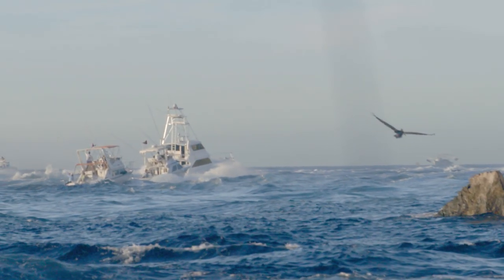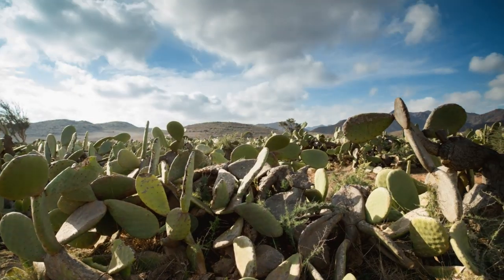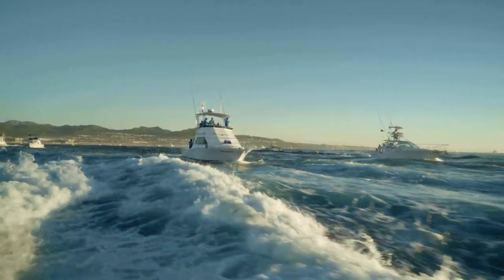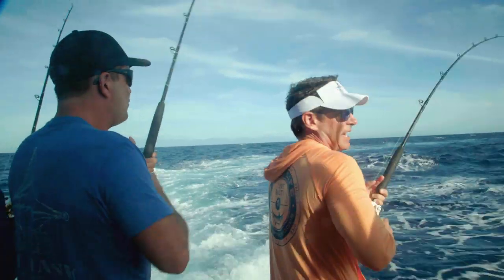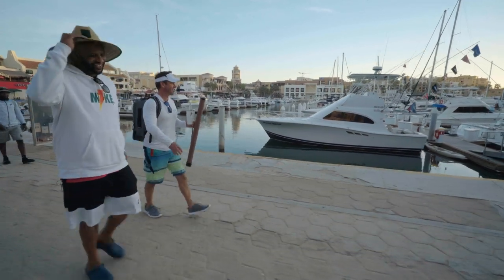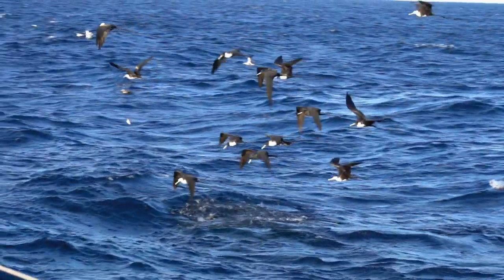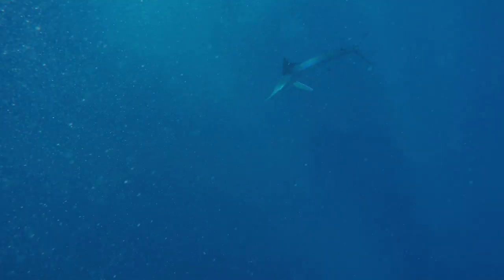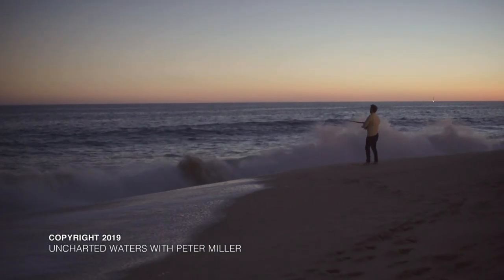Striped Marlin fishing with CC Sabathia in Cabo San Lucas with Peter Miller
Peter Miller invites CC Sabathia from the New York Yankees fishing in Cabo San Lucas for striped marlin. they catch 40 Marlin in 1 day and peter catches his first marlin on fly. they also caught wahoo, grouper and scorpion fish. All of this was complimented by good food, 4 wheeling along the beach and fishing with the best team around, about the Fish Tank - Sport Fishing Team.